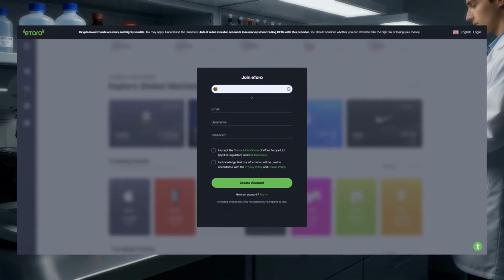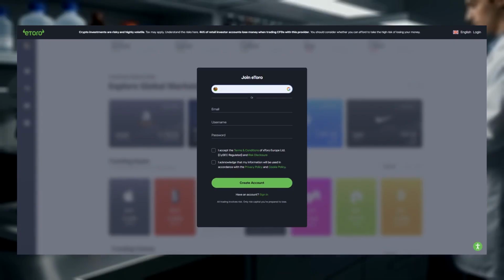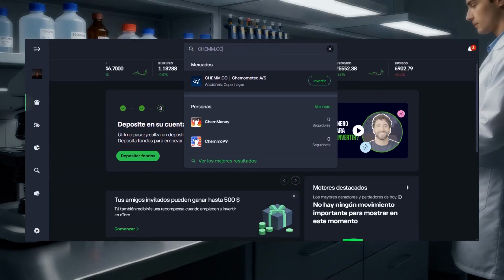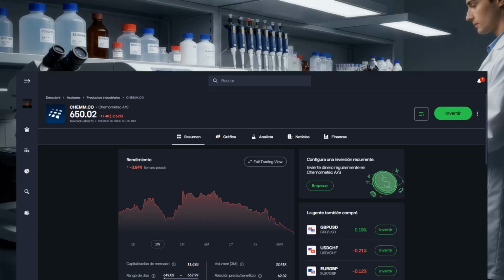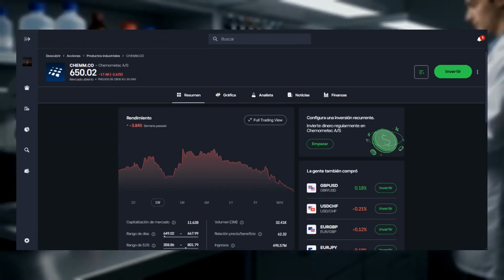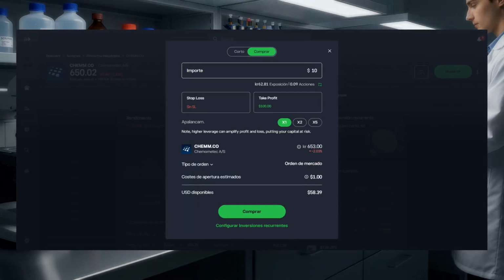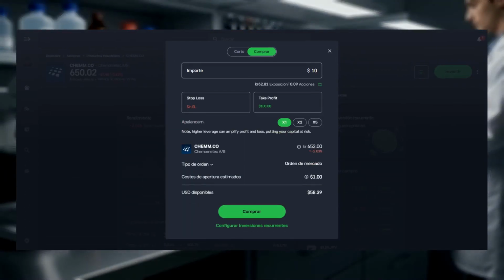How to Invest in Chemometec A/S (CHEMM.CO) Step by Step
A concise educational guide showing how to buy shares of Chemometec A/S using a retail broker as an example.

Chemometec A/S develops and manufactures laboratory instrumentation for cell counting and analysis, serving research and biotech laboratories. This short tutorial summarizes the practical steps to locate the company on an exchange and place an order using a broker interface.

Steps covered: register with a broker, verify your identity, deposit funds, use the platform search to enter the ticker CHEMM.CO, confirm the CBOE EU listing, review company details and the price chart, place an order by choosing amount and order type, review and confirm the trade, and monitor the position in your portfolio.

This video uses eToro as a demonstrative example to explain the typical interface and workflow; it is not a recommendation to use any specific platform. Please research platforms, fees, and regulations in your jurisdiction before acting.

Always double-check the exchange and ticker before placing an order. Consider verification and deposit times, and note that orders placed while an exchange is closed may execute later or follow limit order rules.